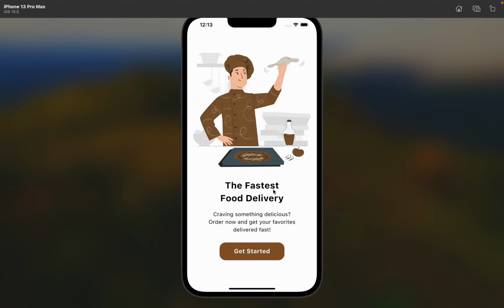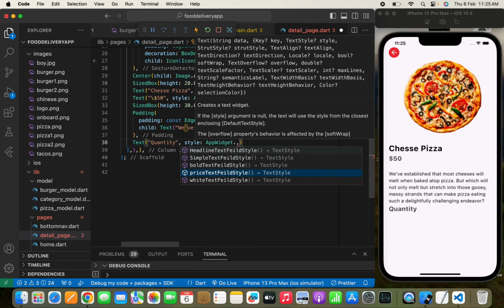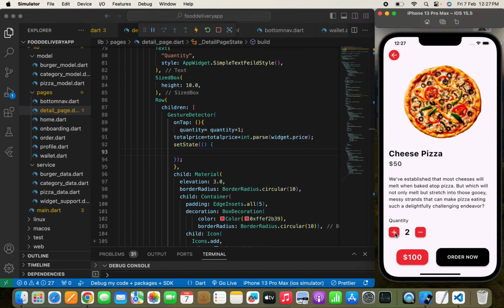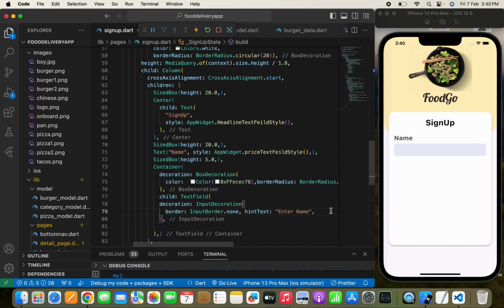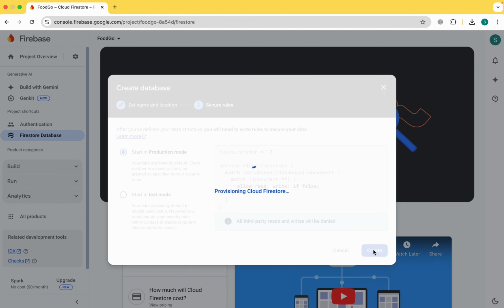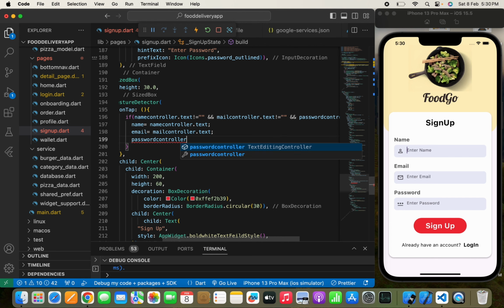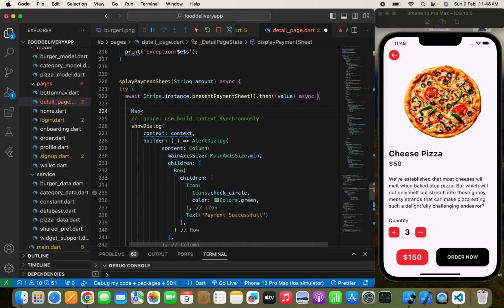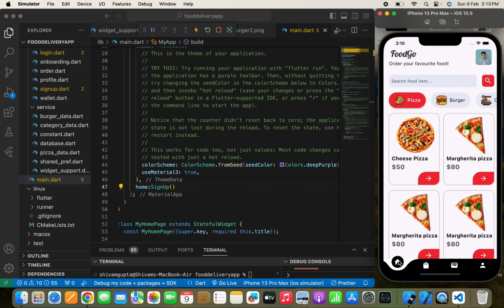🍔 🛒📱 Food Delivery & E-Commerce App in Flutter x Firebase Part 2 | State Management, Admin Panel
📕 Things covered in this Video:
- Flutter Basics
- Firebase Setup
- User Authentication
- Food Ordering
- E-Commerce Features
- Admin Panel
- Real-time Updates
- UI Design Tips
- Coding Process